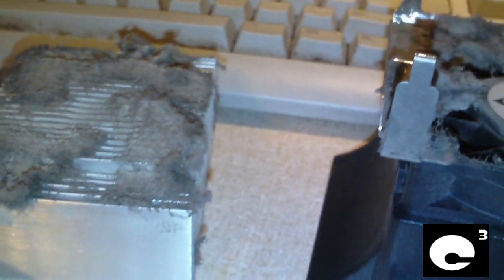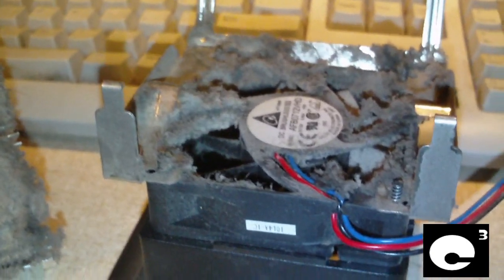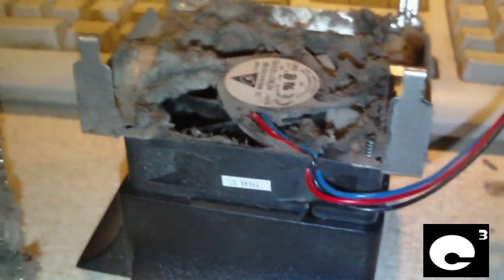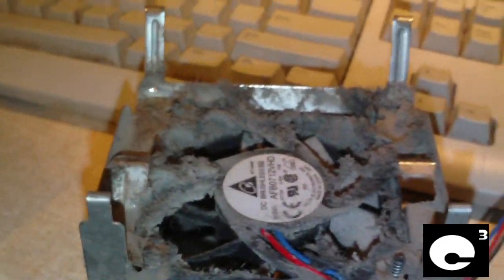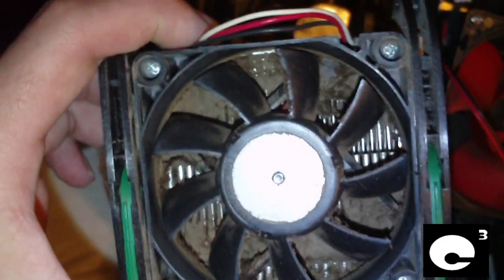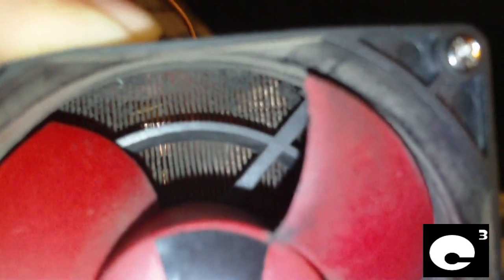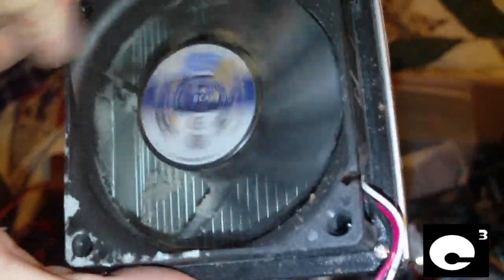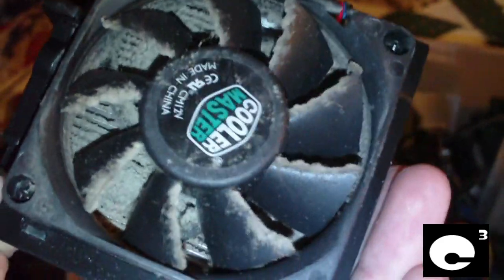Filthy CPU Heatsinks From Dirty Parts Computers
I figured I'd go ahead and show you some accumulated fluffy stuff on CPU heatsinks from used computers... and no, this wasn't a result of a recent winter storm. This fluffy stuff they call dust is bad for computers. Accumulate enough of it, and you'll have some serious overheating issues with your computer! I encourage you all to pop off that side panel and make sure your computer is nice and clean. If it looks like you recently had a blizzard in there, take that computer outside and clean it out with compressed air. An air compressor or compressed air cans will do the job just fine. For those who have a laptop, I'll soon have a tutorial up on how to get the brown snow out so your computer can stay cool.